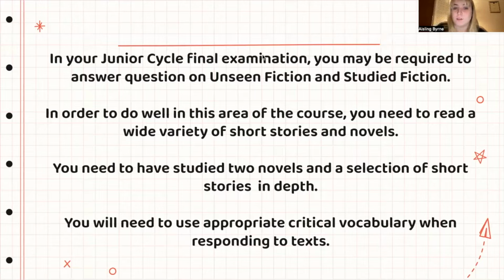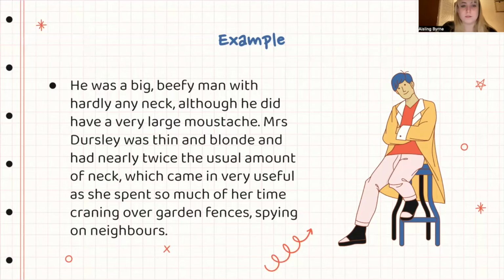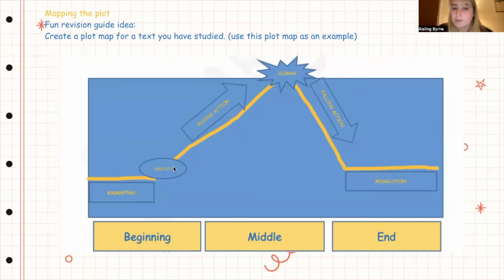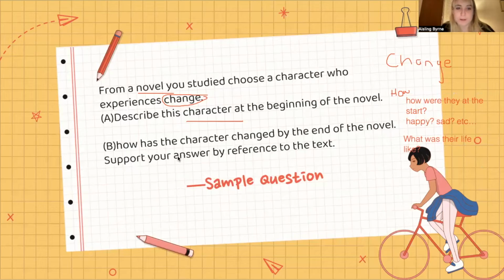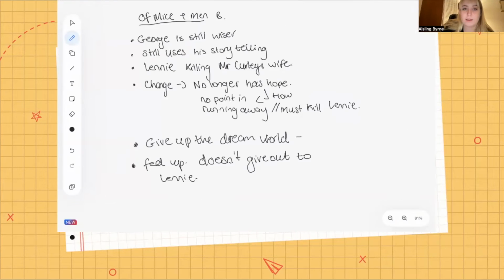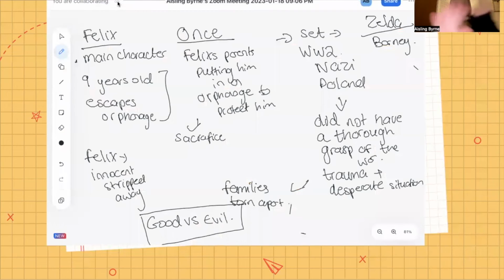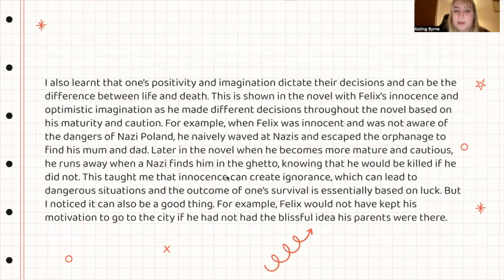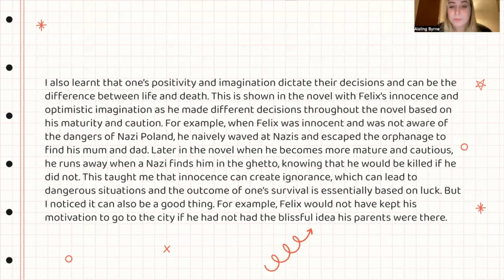Junior Cycle English - Fiction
This SaturdaySession focuses on the fiction section of the Junior Cycle English course. This video will cover the key skills needed for this section and cover sample questions and answers.

Learn 🤓 Challenge❓Success🏆